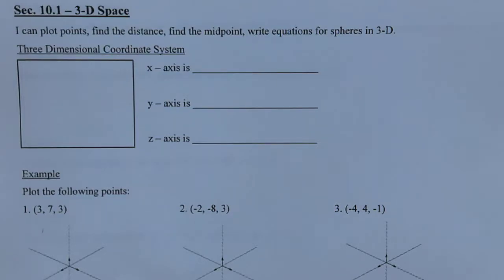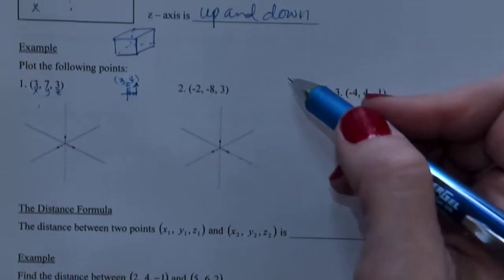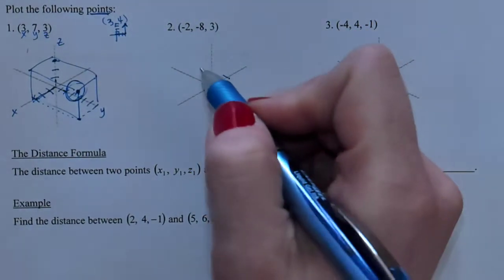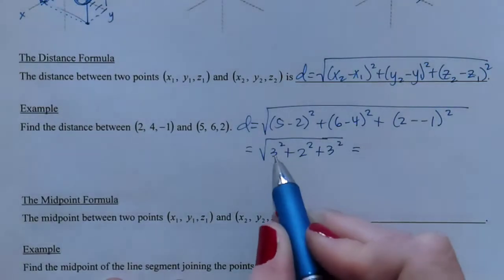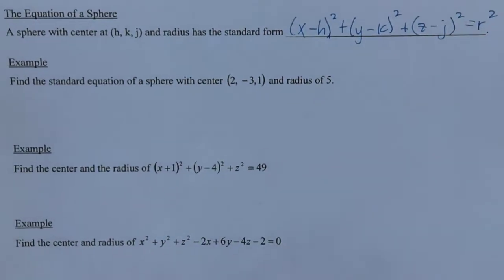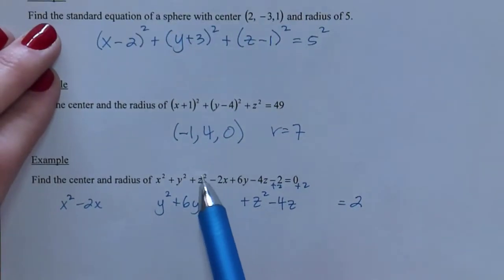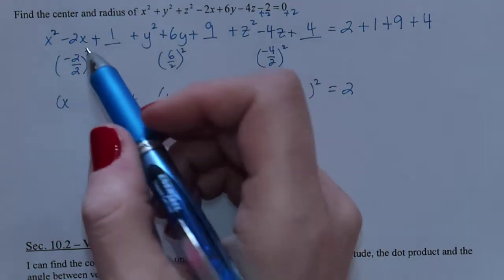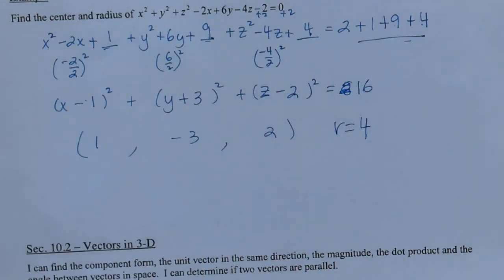Sec. 10.1 - 3D Space